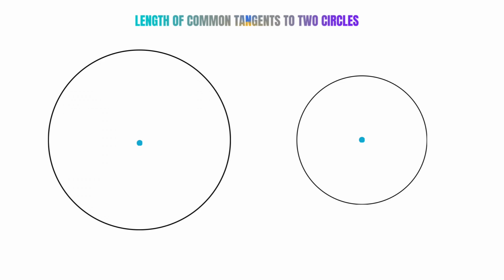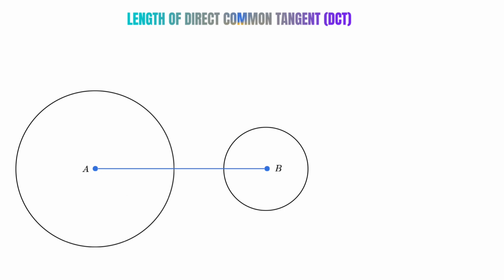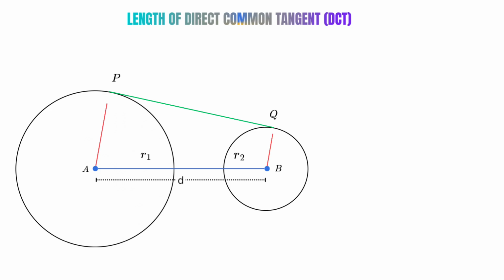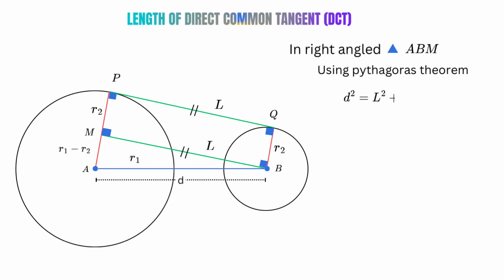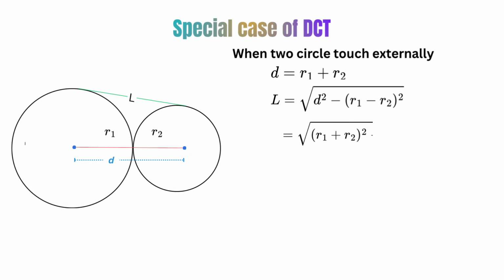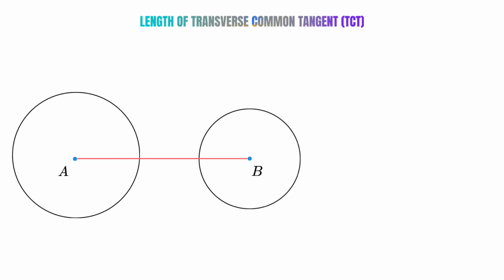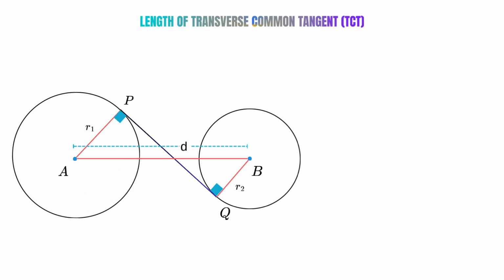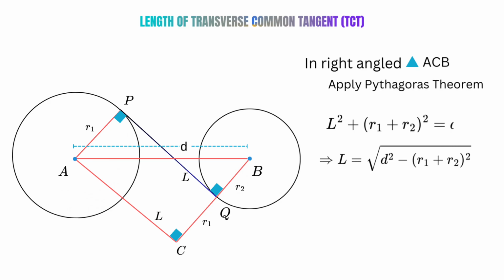Length of common tangent to two circles | JEE | Circle | Common tangents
All you need to know about length of common tangents to two circles.